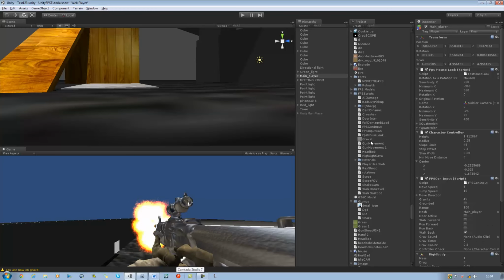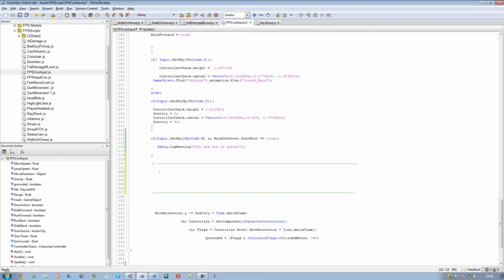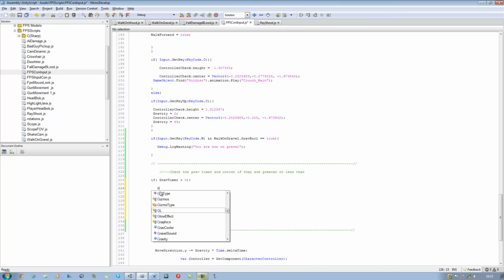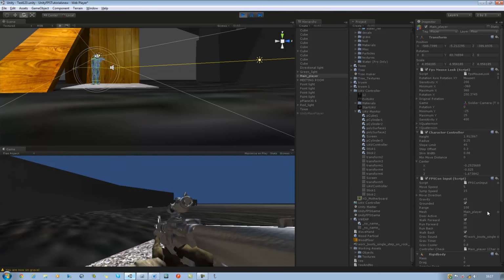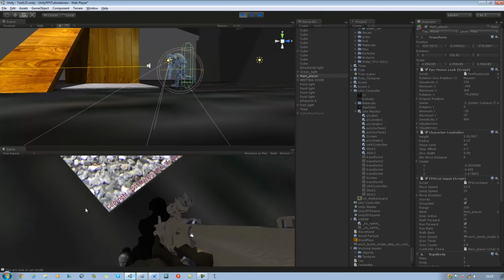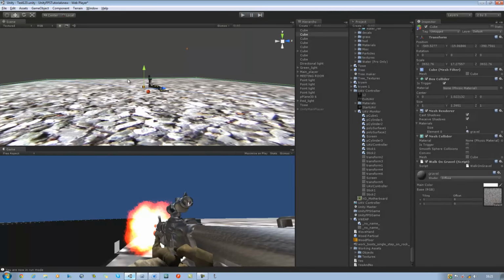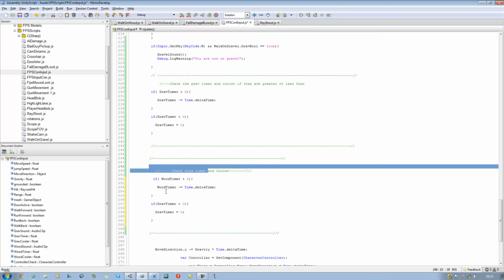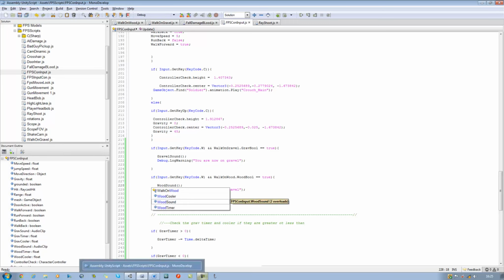045 -HyperShadeTutorials - Unity 3D Adding Player Footsteps Using Trigger (Java Scrip) Part 3 of 5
Hi guys,

This video will show you how to add player footsteps sound. This script will work when we walk on triggers the script will play sounds according to the triggers. Now please do keep in mind that this is not the final way of doing this i will be covering the something using collision.